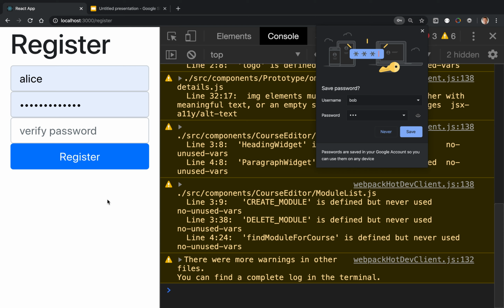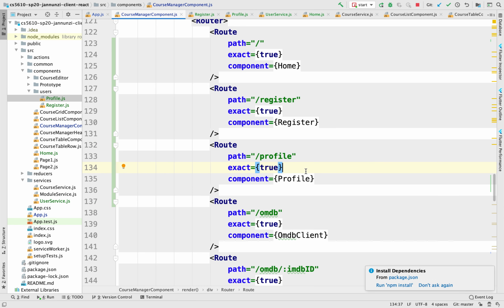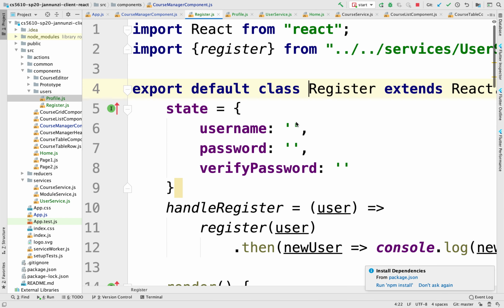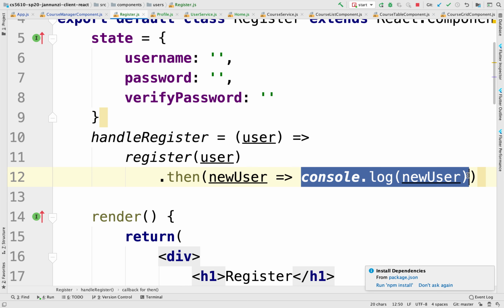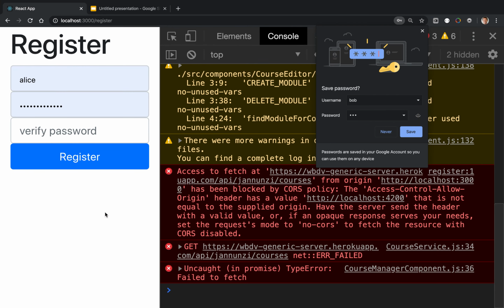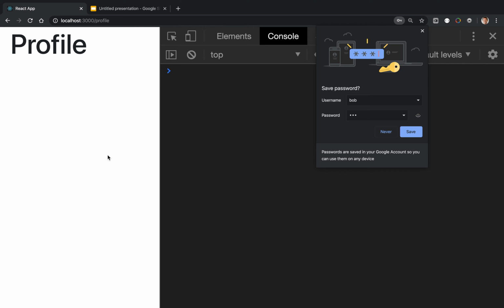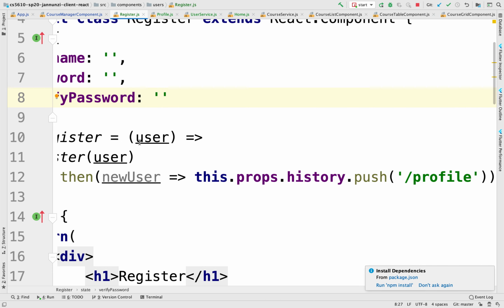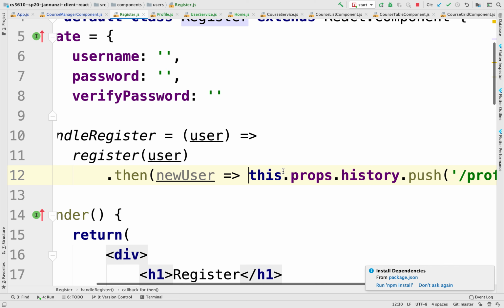login react + java cs5610 sp20 132015